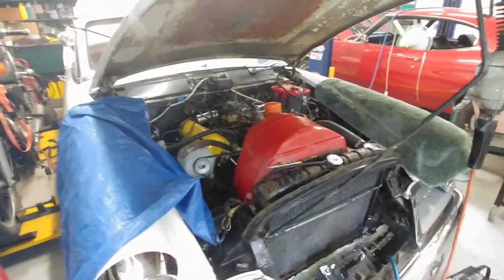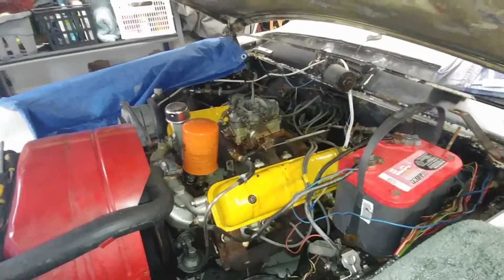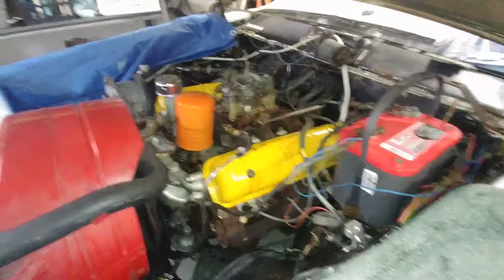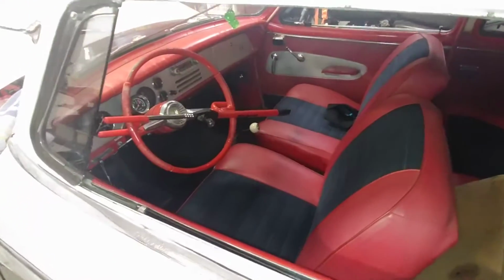61 Studebaker Hawk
Repaired starting problem.